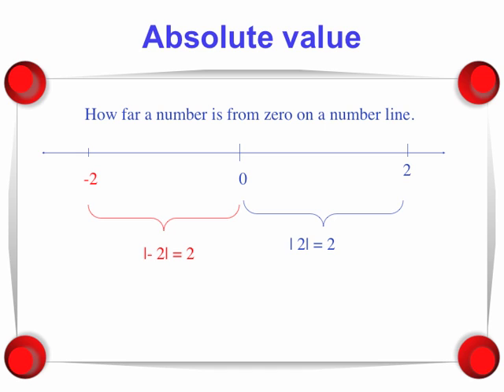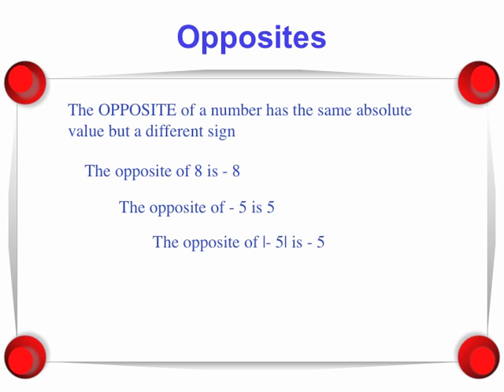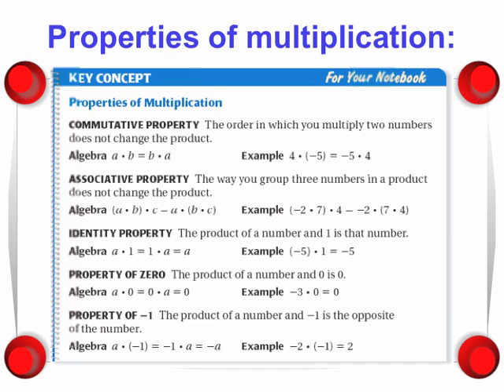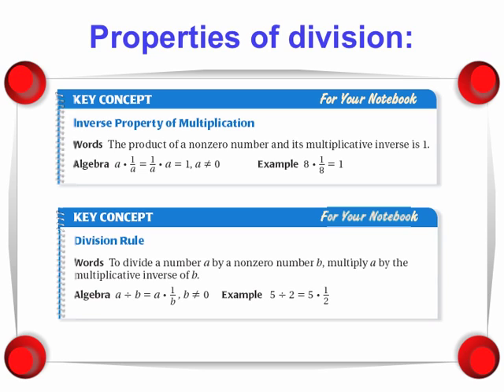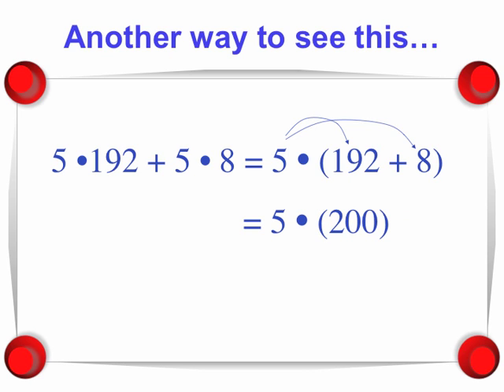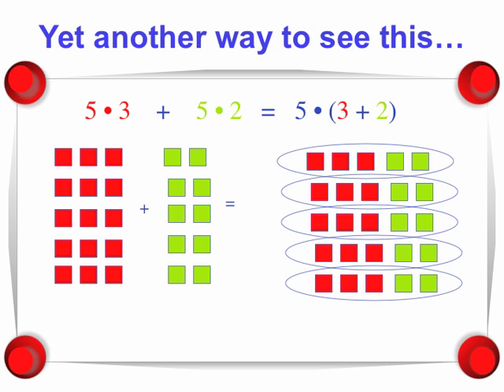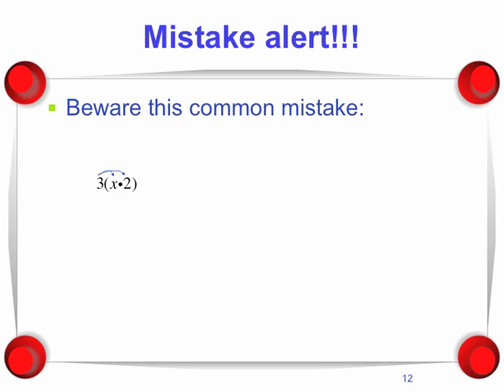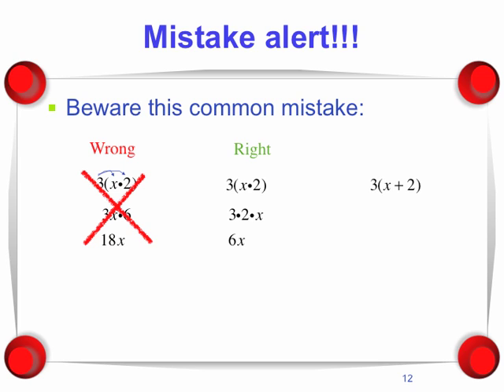Ch 2 fly by narrated